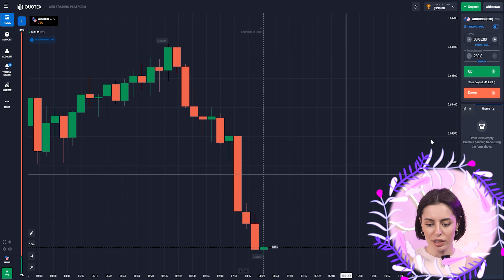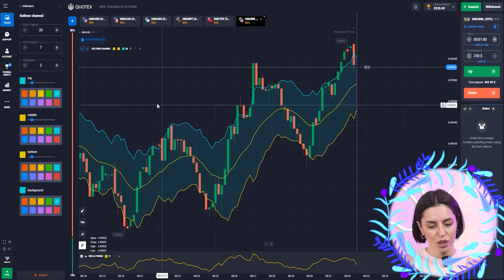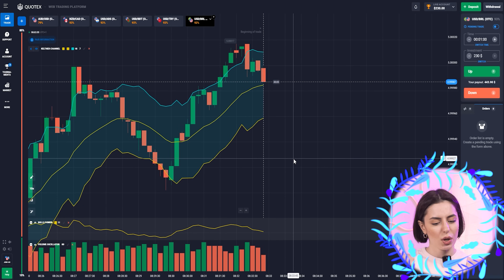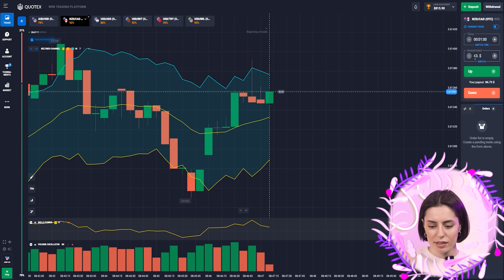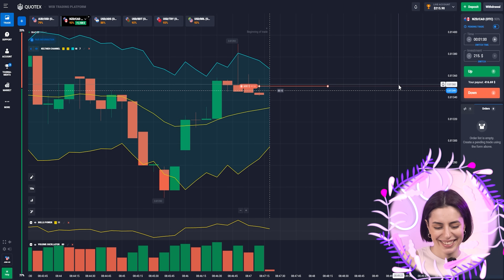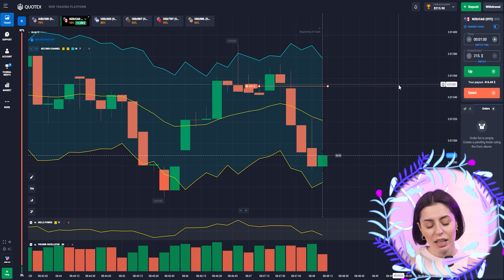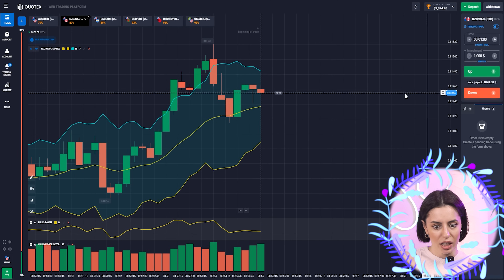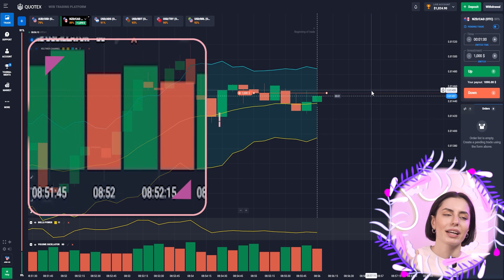🔥 NEW Quotex Trading Strategy Suited for Everyone | Originally from Deriv Broker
Lately, you might have noticed that I've been using trading strategies from different platforms. Today, I've got a strategy specifically for the Deriv broker. Now, just because it's for Deriv doesn't mean every Deriv trading strategy will work for us. But this one has proven to be really effective! Deriv broker is quite popular, but I'm sticking with Quotex trading because it offers more features and a wider range of indicators. Stick to tried and tested Quotex strategies, and you'll see some good profits, my friends!

Just a quick heads up about my Telegram channel. I post daily Quotex signals there for free, helping you get the most out of your binary options trading! Come join us, and let's trade together.

deriv
deriv broker
deriv deposit
deriv trading strategy
deriv strategy
deriv trading
deriv es confiable
deriv binary options
deriv forex broker
how deriv works